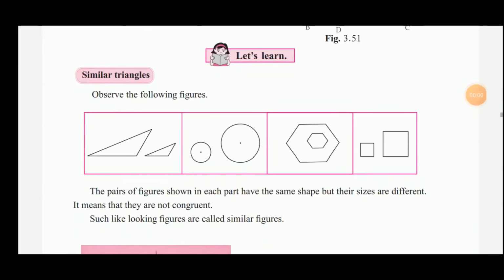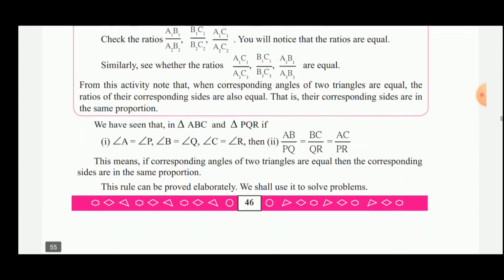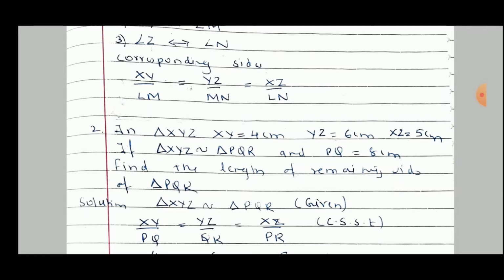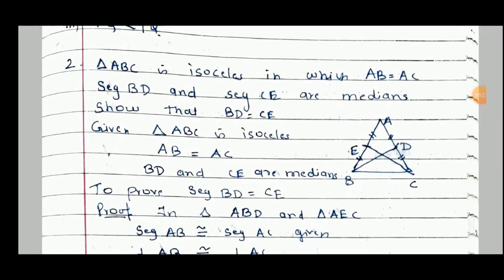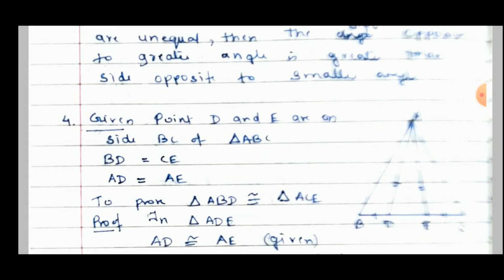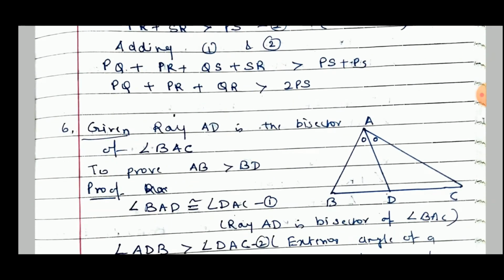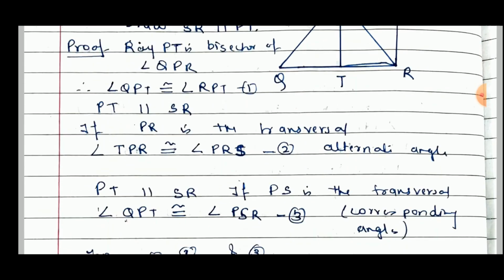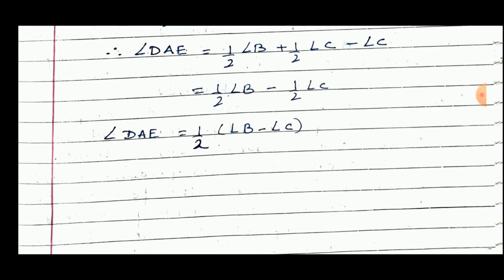Geometry chapter 3 Triangles (Part 5) std 9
This video is about Geometry chapter 3 Triangles (Part 5) std 9 by Mrs Anju Farkade